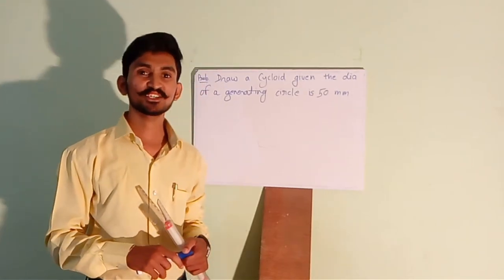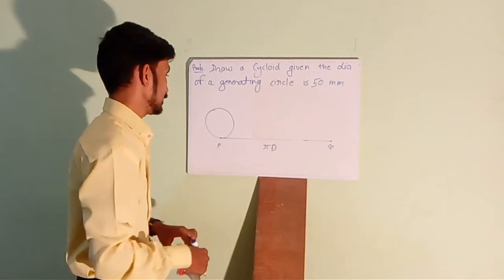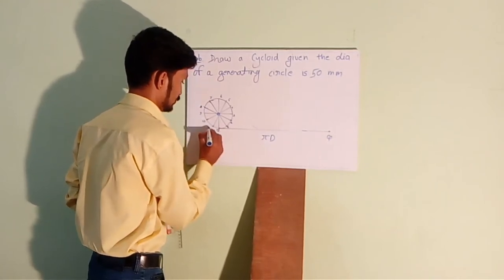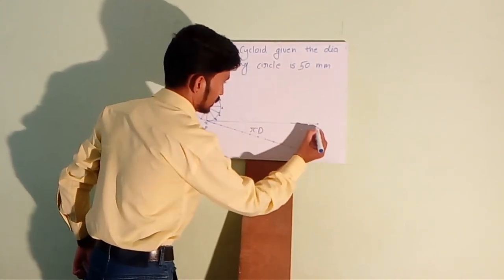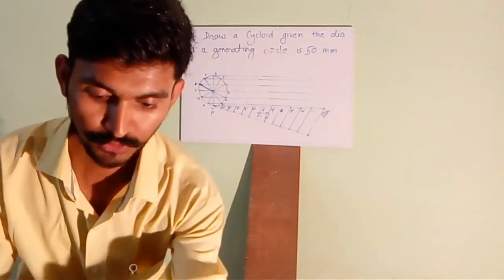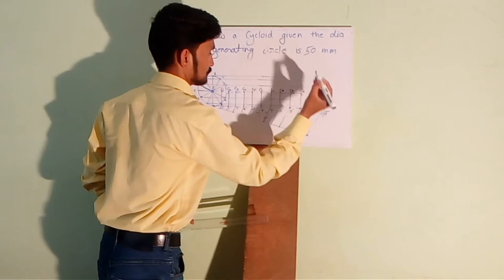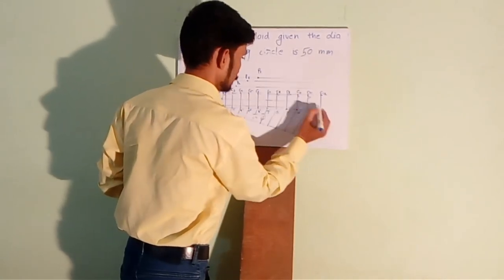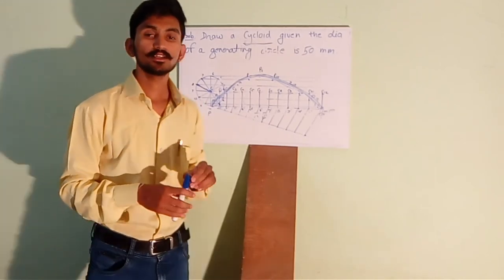How to Construct an Cycloid l Engineering Drawing l Fly Rajputs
1. Autos & Vehicles (Specially BAJA)
2. Education (Specially Mechanical Engineering Lectures and Projects)
3. How To & Style (Dressing and Personality Development)
4. Nonprofit & Activism (We Organise Workshops, Competitions and Many Social Activities)
5. People & Blog
6. Science & Technology
7. Travel & Events